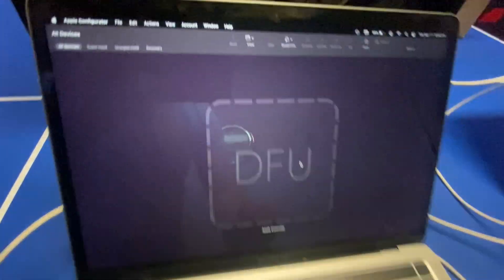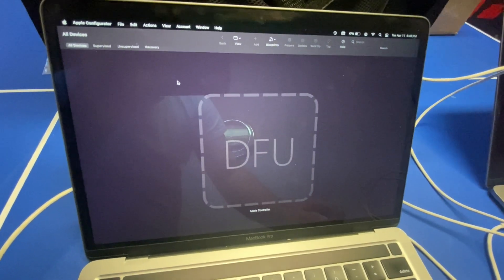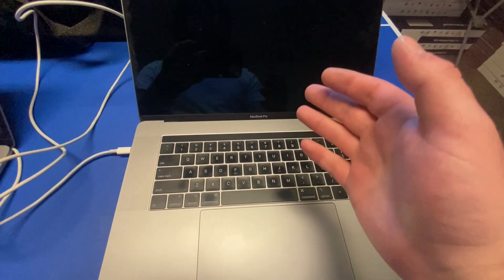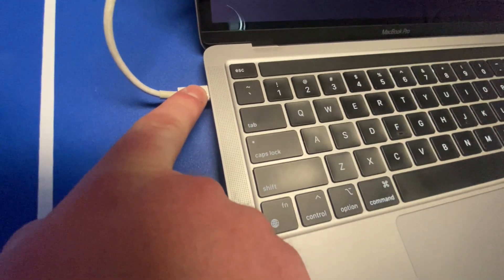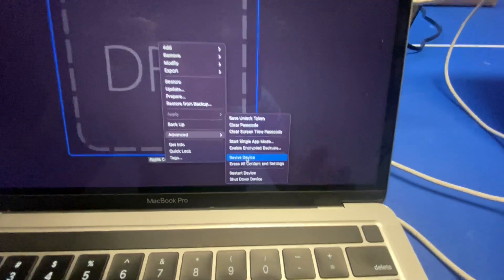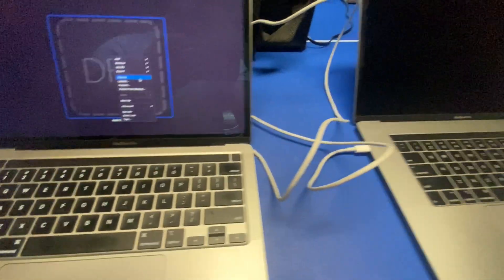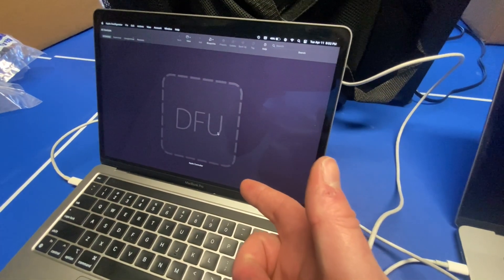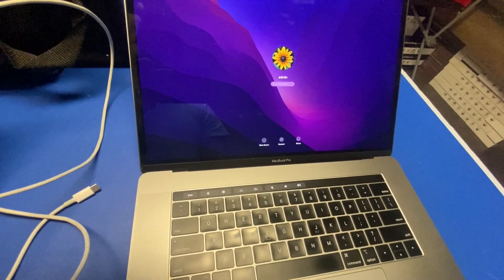Apple configurator a good way to fix macs that quit working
This video is about the Apple Configurator which is an amazing piece of software that you can use to revive or restore your mac if it isn't working or if you want to wipe it that way. You can also update your mac this way as well. It is a very handy piece of software. It will only work with macs with t2 security chip. This is the link that you can use to get the software that also has a list of how to get to dfu mode and how to use apple configurator.